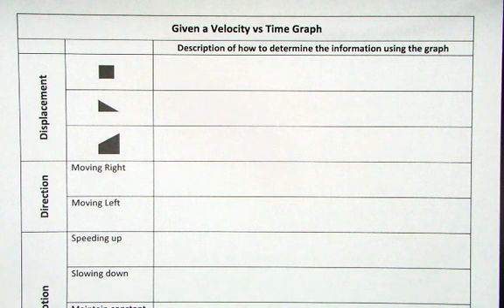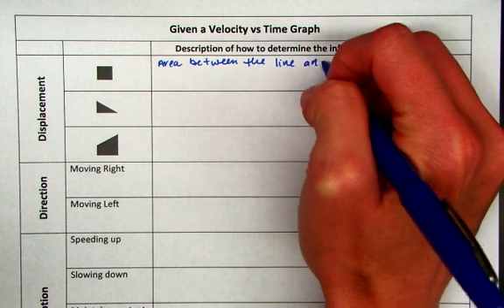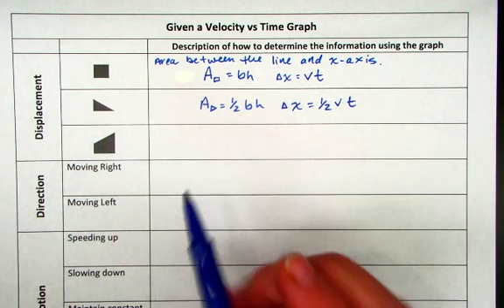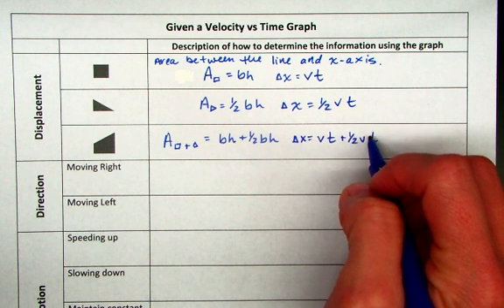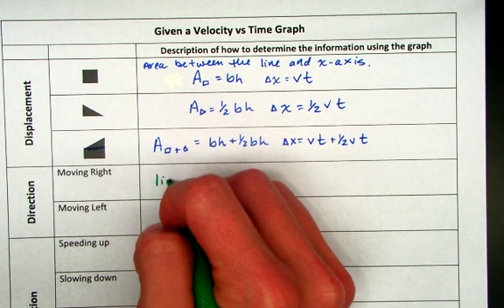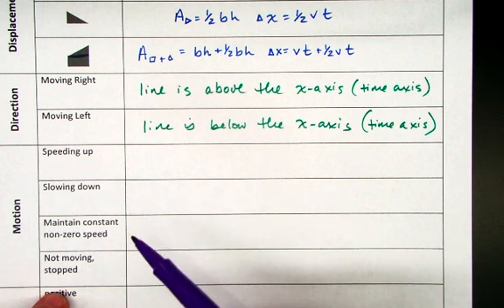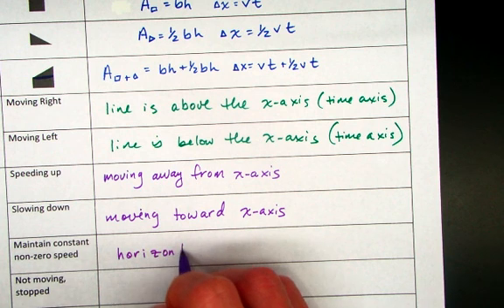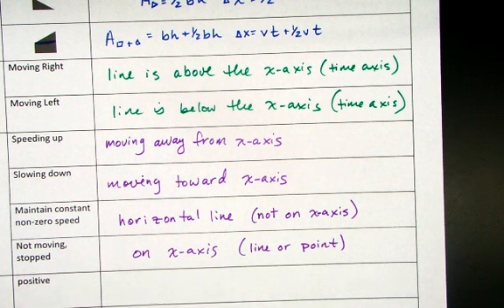Unit 2 Review Velocity vs Time Graph Table